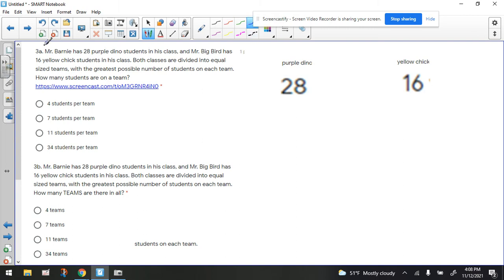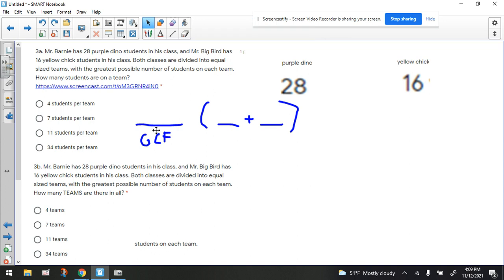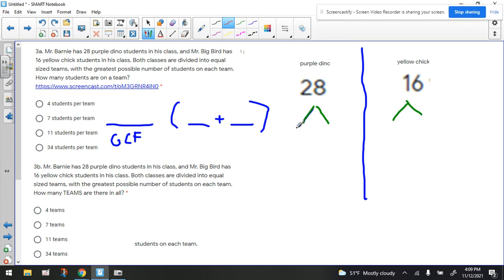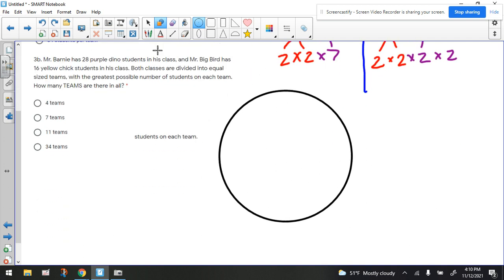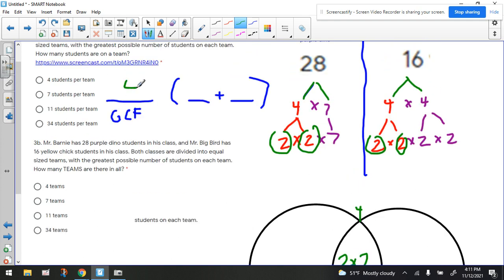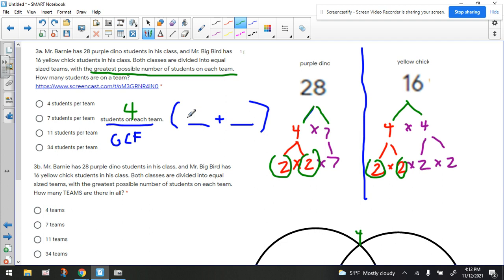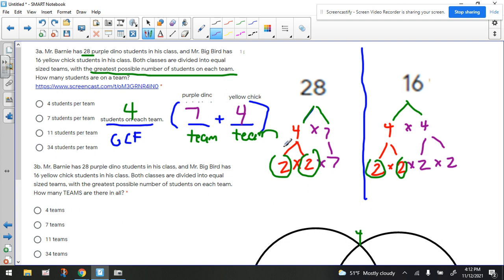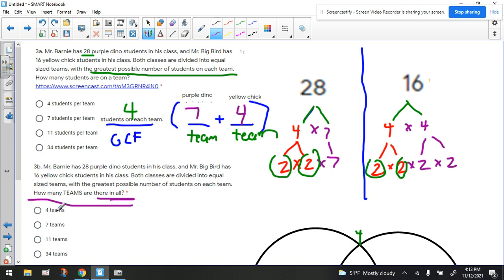GCF and Distributive Property Problem Solving 3a and 3b